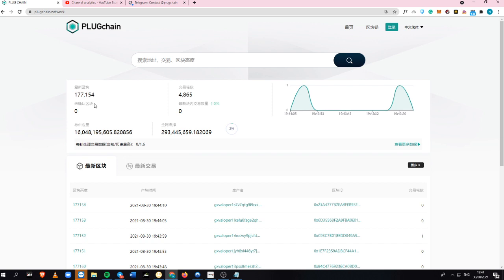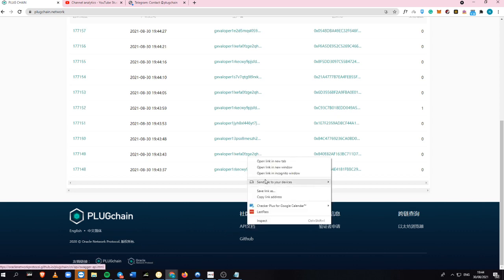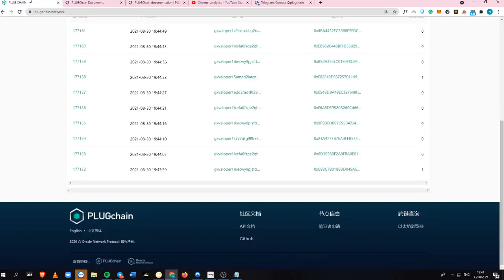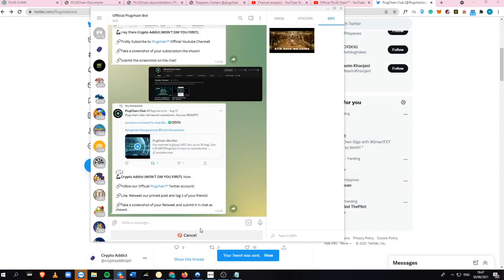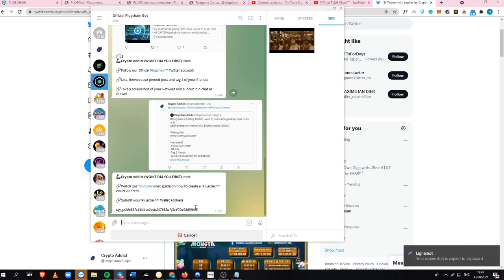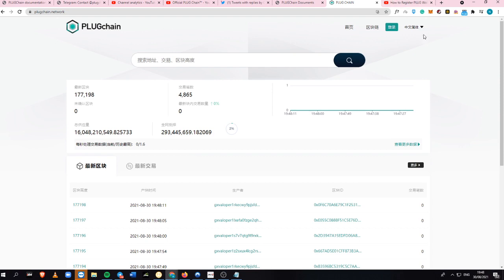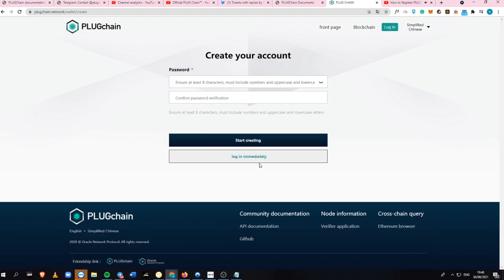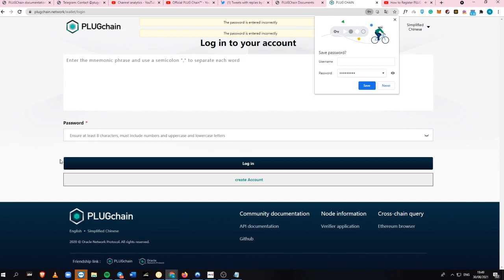Plugchain Network Overview + FREE $5 AIRDROP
In today's video we will talk about Plugchain Network and how you can participate in their Airdrop.

UPCOMING AMA!
- On 4 Sept 2021, 2pm (GMT+8, Beijing Time)

Start your own Crypto Project and buy Domains at Unstoppable Domains!